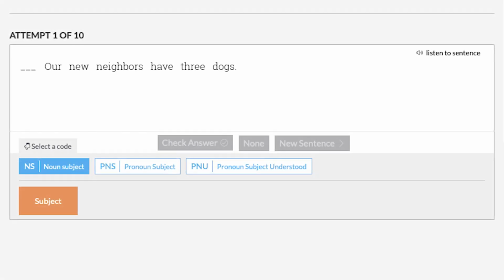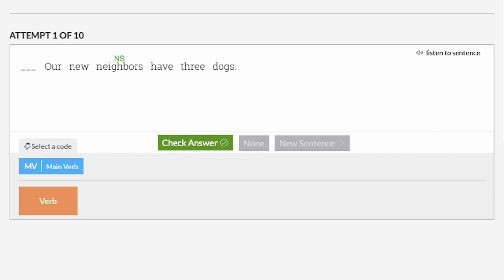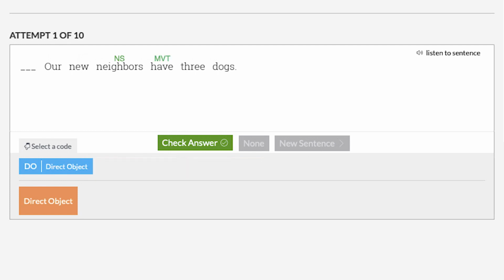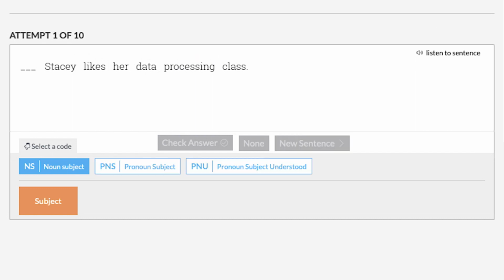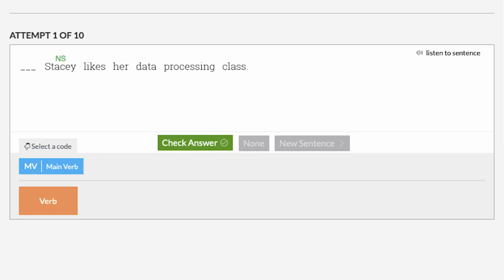Tutorial Example - Lesson 5 (Module 1)